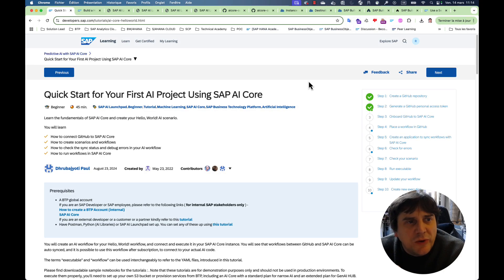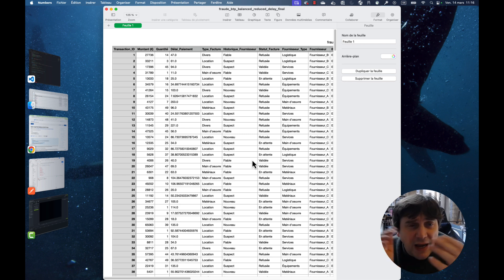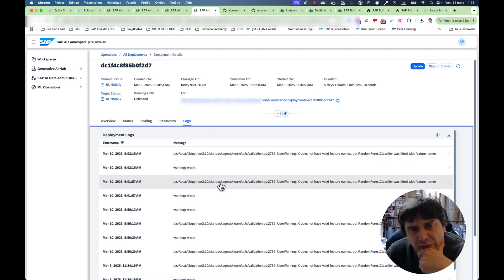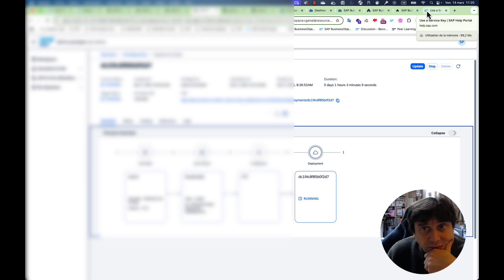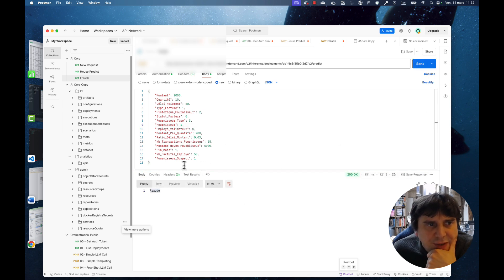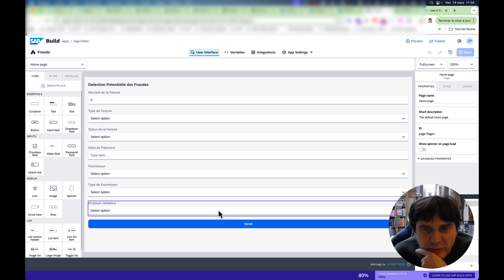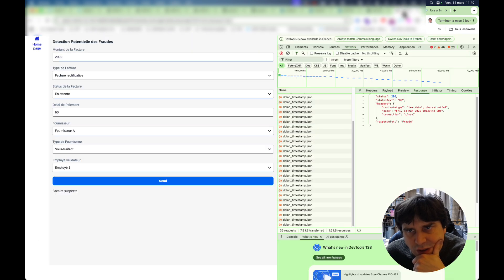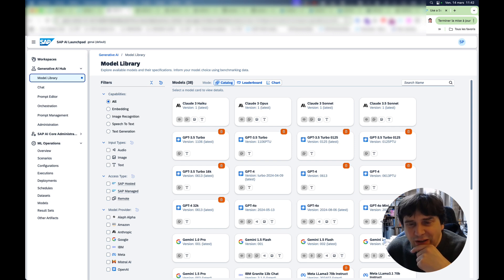Integrating SAP AI Core in a SAP Build Apps (Low Code) application - Use case of fraudulent invoices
In this video I am explaining how to train, deploy and integrate a SAP AI Core model for fraudulent invoices in an very basic application created with SAP Buils Apps.
I explain a few of the hurdles you might encounter during this process.
I am not going through the whole process of creating and deploying the model, so to understand the way to perform this, you can have a look at this tutorial :